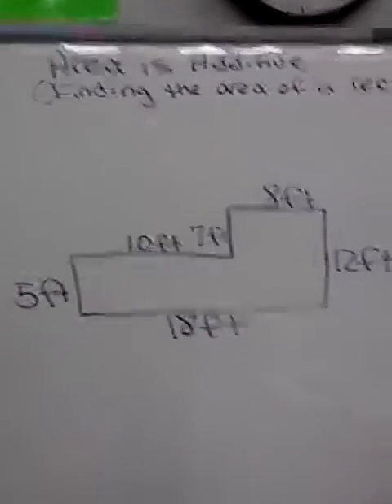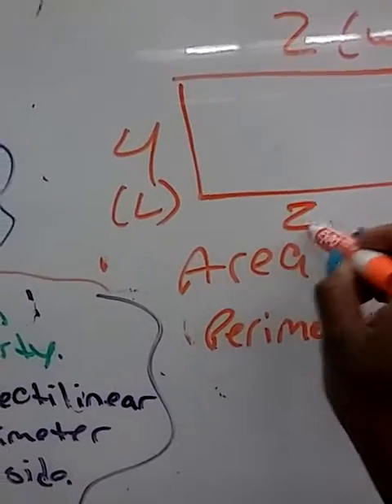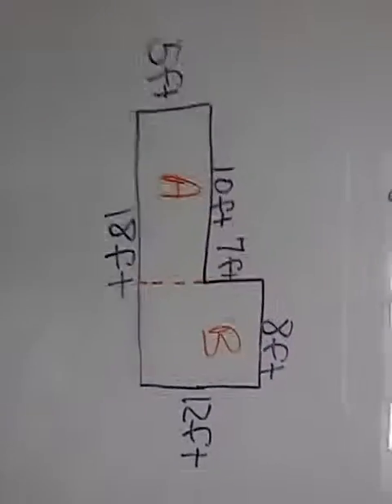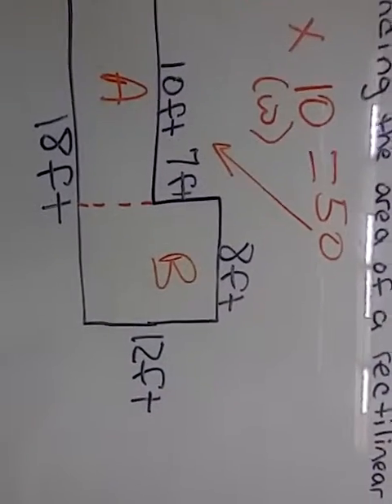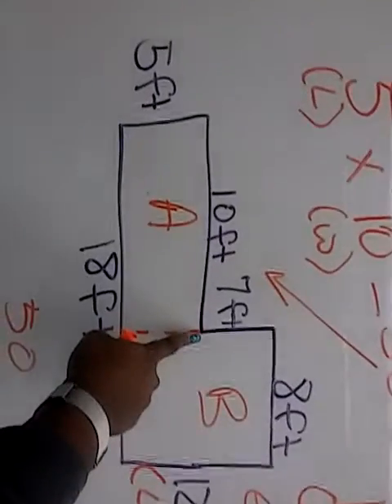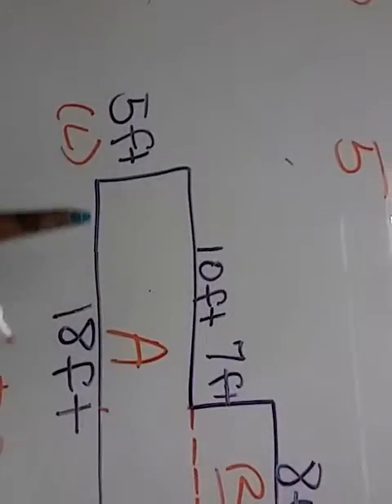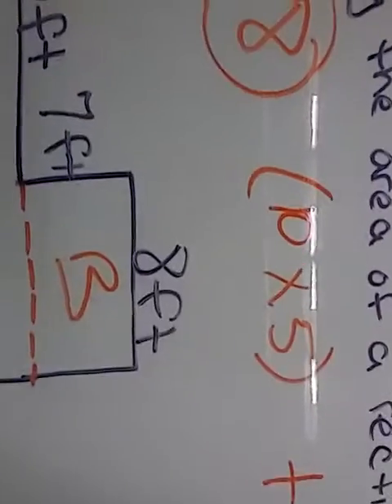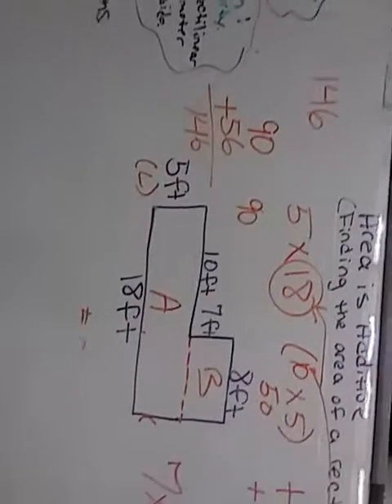Area with rectilinear shapes